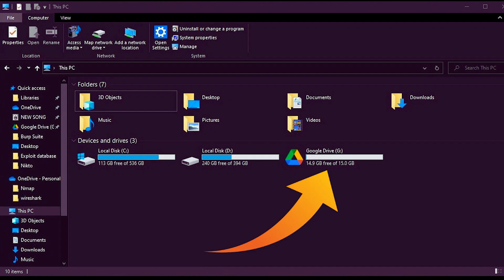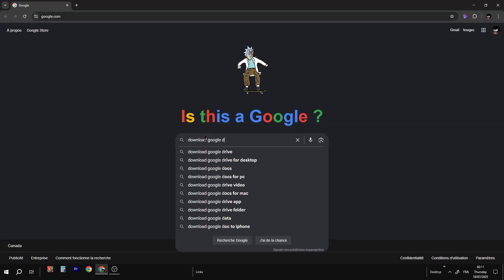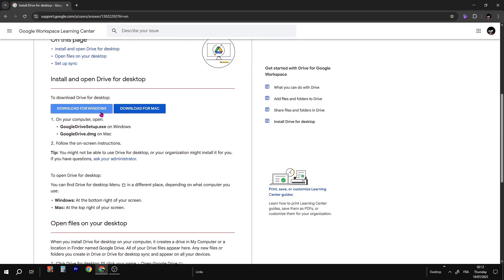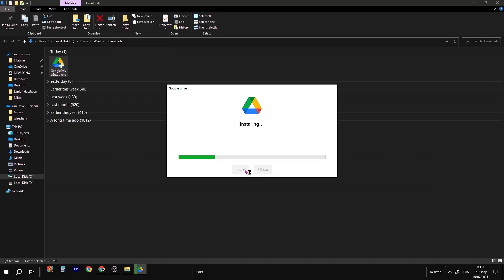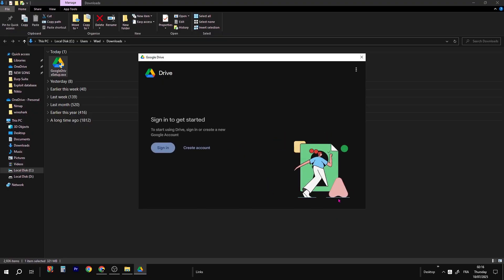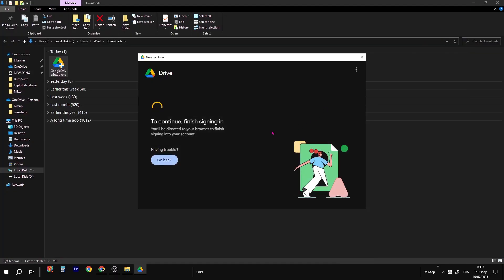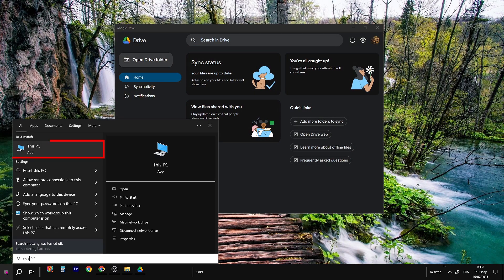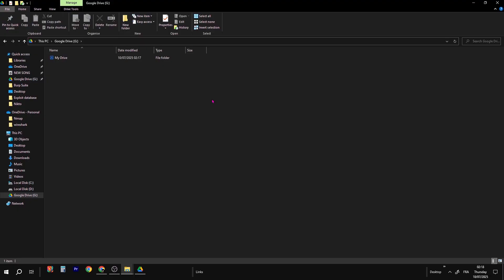Get 15 GB Free Storage in 1 Minute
Need more storage? In this quick tutorial, I’ll show you how to add Google Drive directly to your PC’s File Explorer — just like a real hard drive! You’ll get 15GB of cloud storage that you can use to save files, back up data, and access your documents from anywhere.

🕒 Timestamps:
0:00 – Intro
0:06 – How to Set It Up
1:08 – Final Result
1:15 – Outro